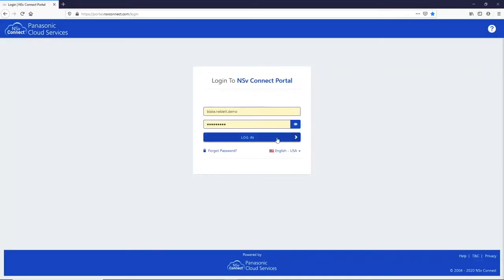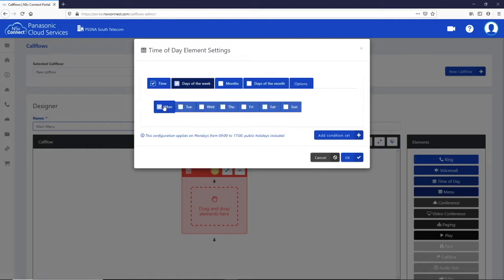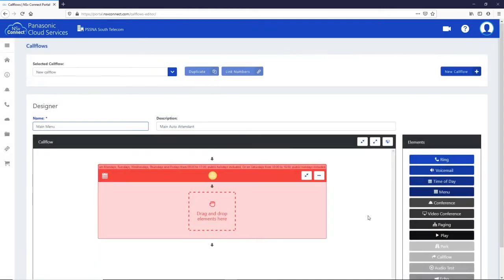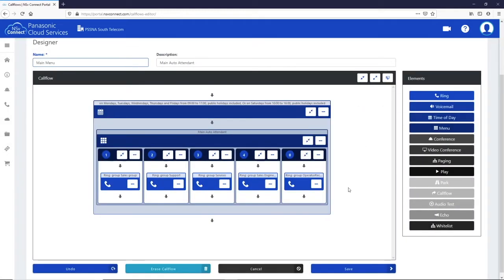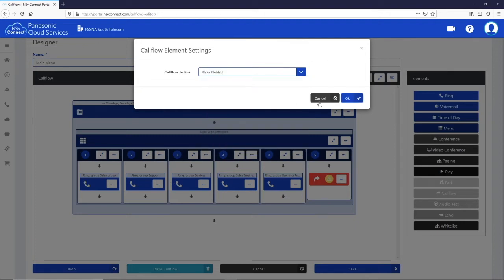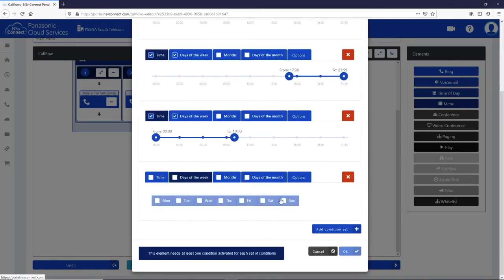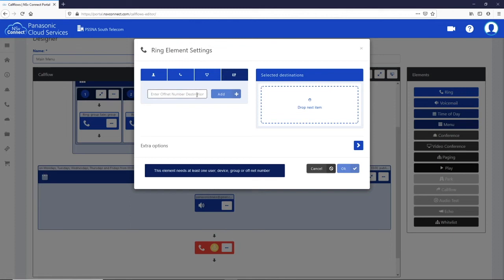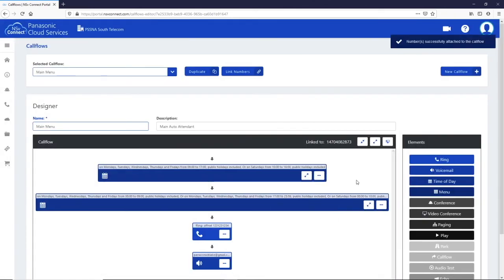NSv Connect Panasonic Cloud Services: Automated Attendant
A step-by-step guide on how to setup an automated attendant on the NSv Connect system.